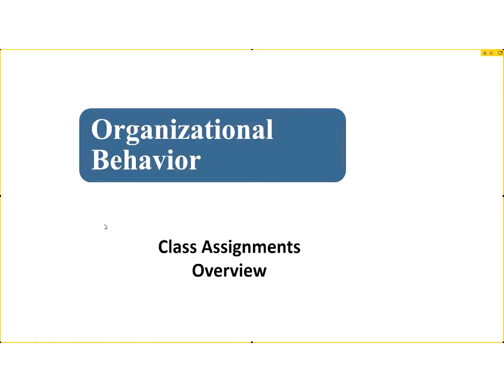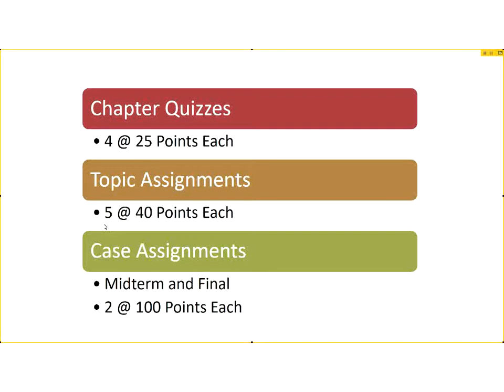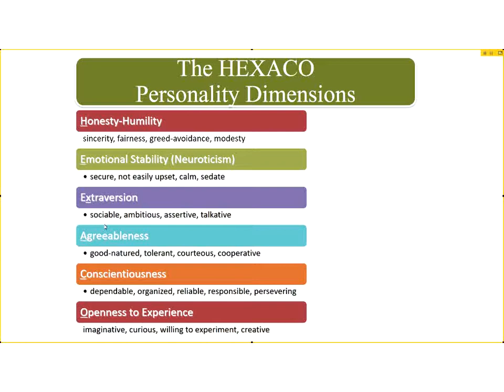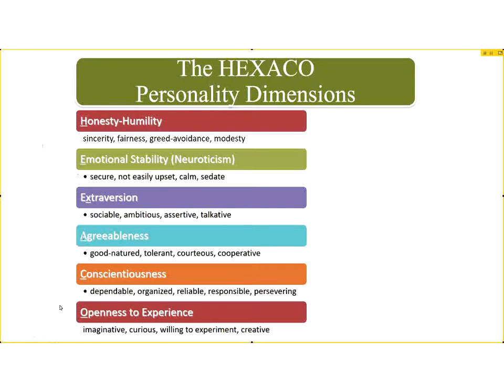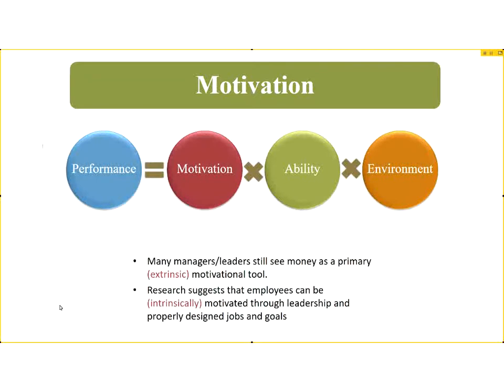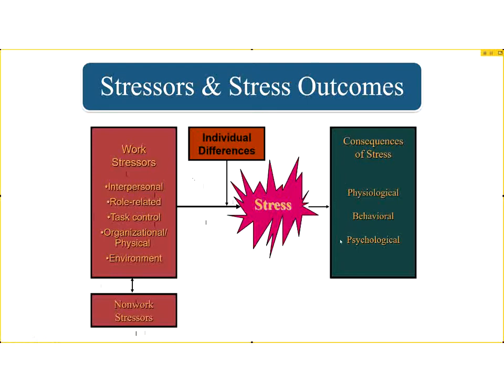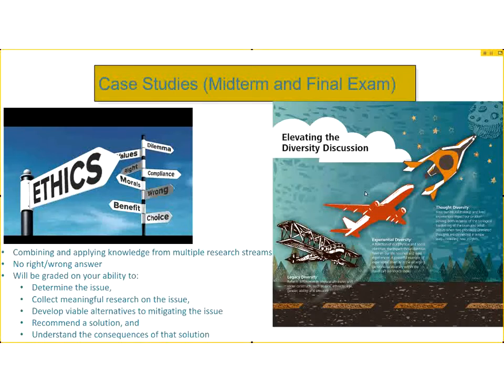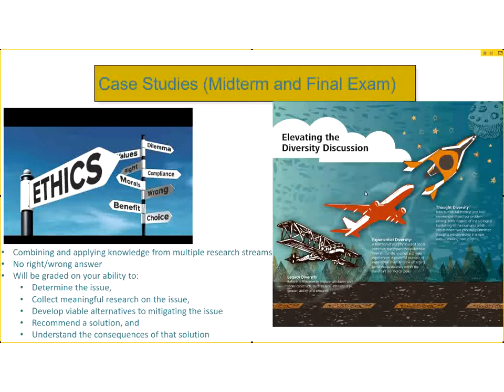Fall 2017 MGT 585 Assignments Overview